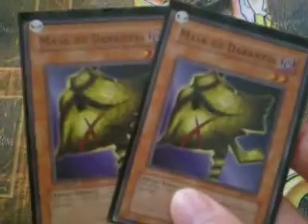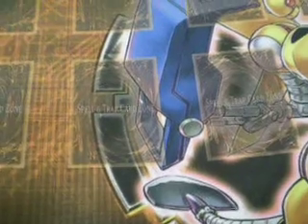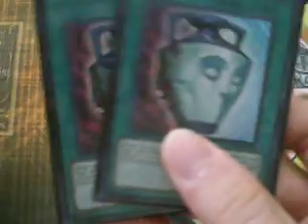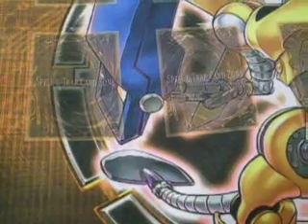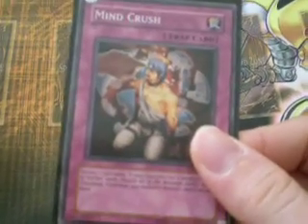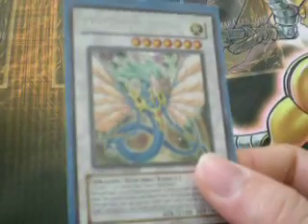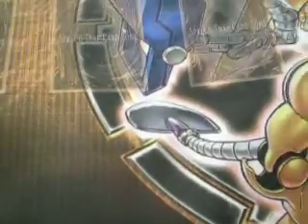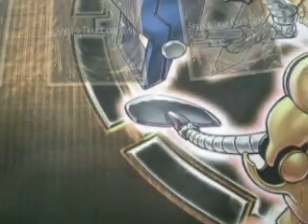Regionals Deck Sept. 10, 2011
My first Regionals of the new format (in Humble, TX) had 290 players, for a total of 9 rounds of swiss play.  The deck went 7-2, earning my invite for the season.  Main, Extra, and Side Decks are all included, and a match-up summary video will be posted soon.

*Class A*